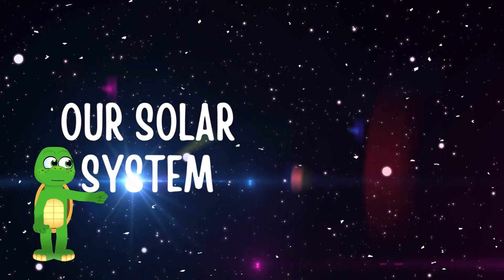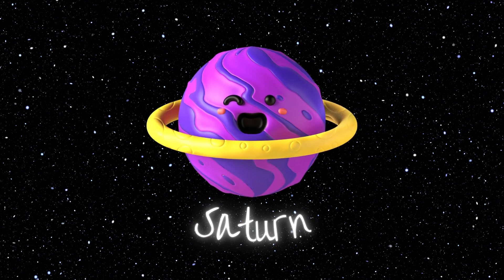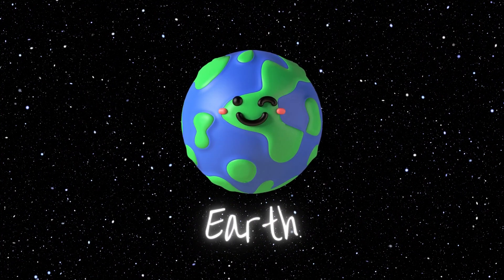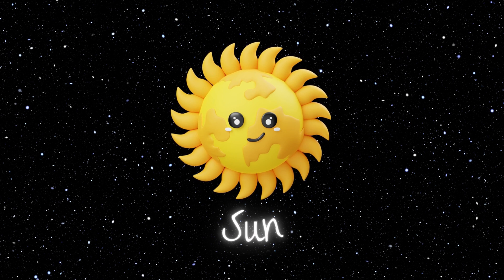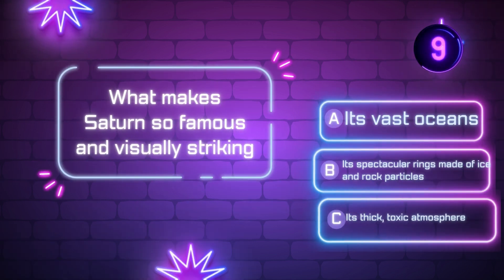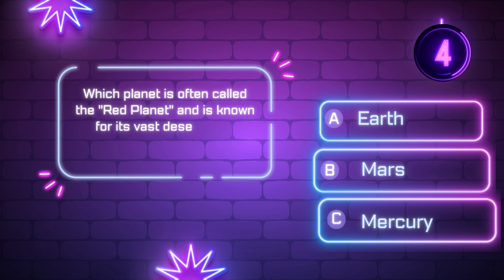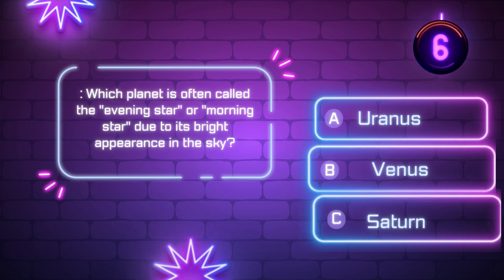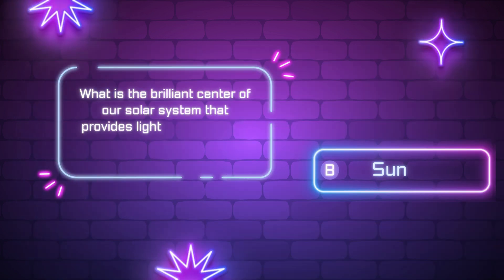"Cosmic Quest: Exploring Planets with Turtleific Timmy!"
🌌🐢 Embark on an extraordinary cosmic quest with Turtleific Timmy in "Cosmic Quest: Exploring Planets"! 🚀🌠 Join us as we journey through the dazzling wonders of our solar system, discovering fascinating facts about each captivating planet along the way! 🪐💫

From the icy blue world of "Uranus" to the stunning rings of "Saturn," and the colossal storms of "Jupiter," each planet has its own unique story to tell! 🌍🌪️ Explore the "Red Planet" of "Mars" and the gentle glow of our faithful companion, the "Moon." Witness the beauty of our home planet, "Earth," and the sweltering secrets of "Venus" and "Mercury"!

Throughout the episode, Turtleific Timmy will share fun quizzes and interactive activities that'll leave you starry-eyed with excitement! 🌠🎉 Discover the mysteries of the solar system, expand your cosmic knowledge, and ignite your passion for space exploration! 🌌🚀

So, buckle up and join us on this thrilling adventure to the furthest reaches of the universe! 🔔🌌🐢

Let the stars guide your curiosity as we set off on a "Cosmic Quest: Exploring Planets" with Turtleific Timmy! 🚀🪐🌠